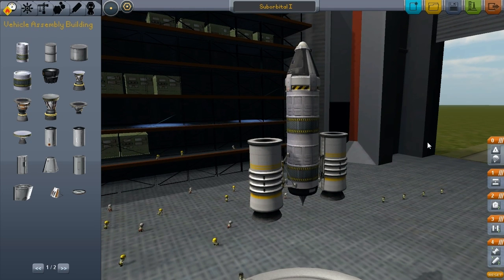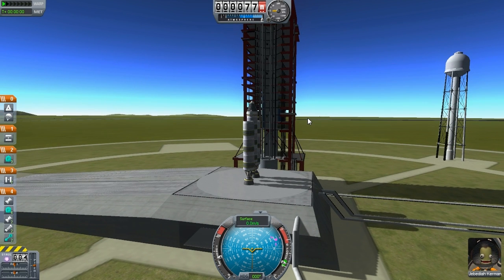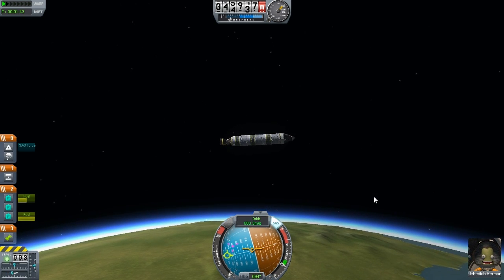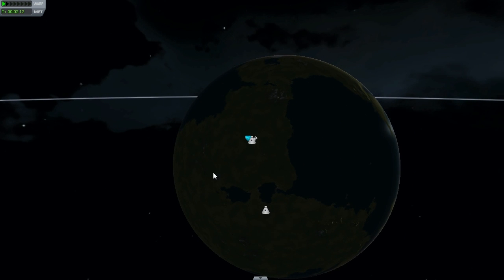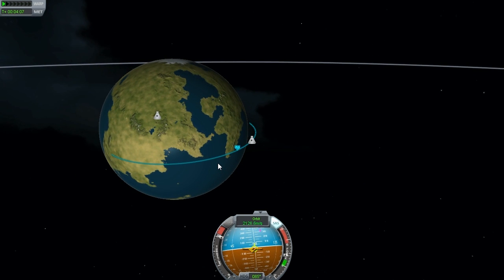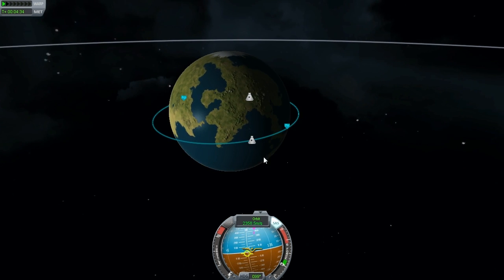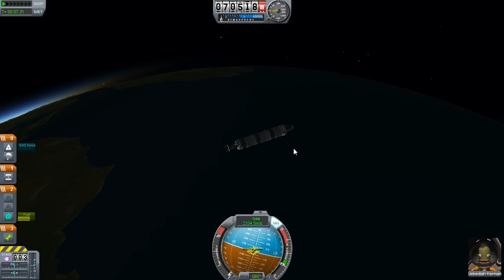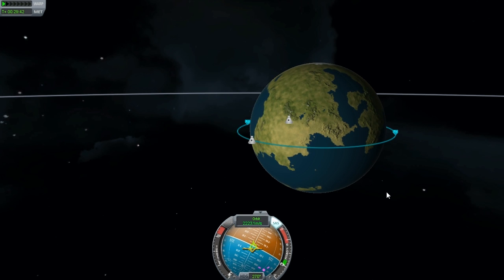Let's go Orbital: Kerbal Space Program Let's Play #2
In my second let's play I attempt an orbital flight. I also miss Mechjeb's spacecraft info dialog.